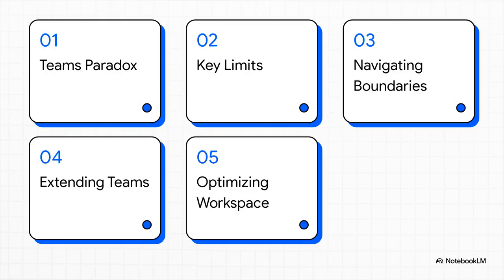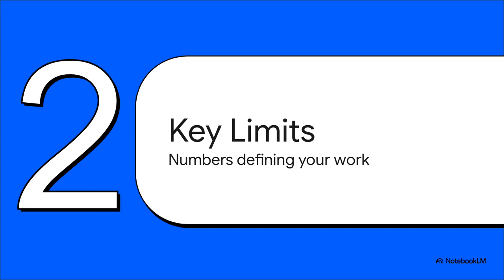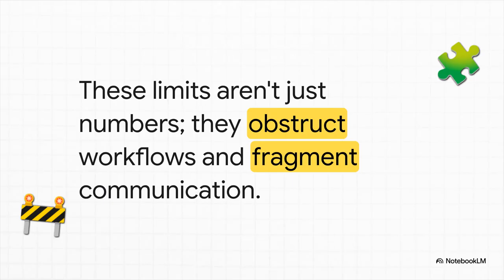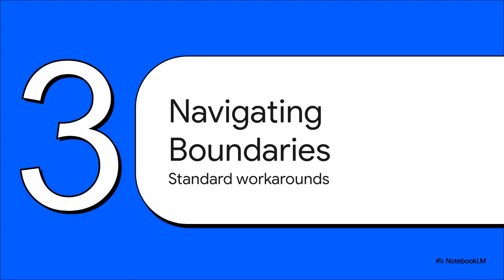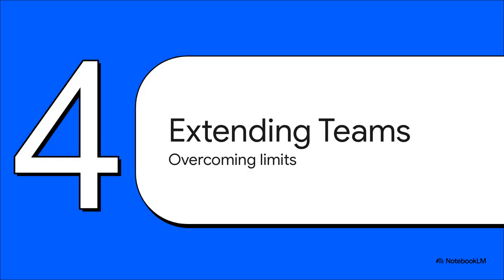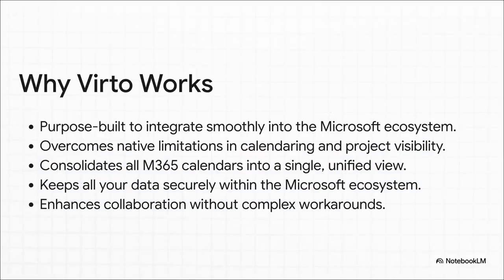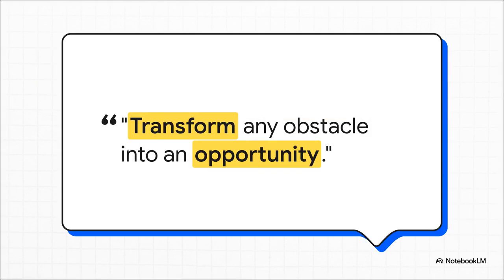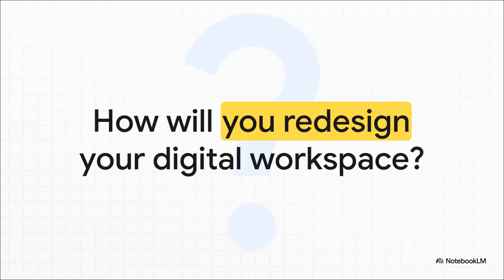Microsoft Teams Limits & How to Work Around Them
Discover the key limitations of Microsoft Teams for chat, meetings, file sharing, storage, and more, straight from the latest expert insights. Whether you're wondering how many participants can join a Teams meeting or what the maximum file size is, this video breaks it down. Learn smart tips and solutions to optimize your Teams experience, including how to manage private channels, work within storage caps, and handle large-scale webinars and live events effortlessly. Stay productive by understanding Teams boundaries and finding the best workarounds, including VirtoSoftware apps. Perfect for businesses, IT pros, and everyday Teams users aiming to get the most from Microsoft’s collaboration platform.

📅 Try Virto Calendar App for Microsoft Teams free for 30 days ▶︎